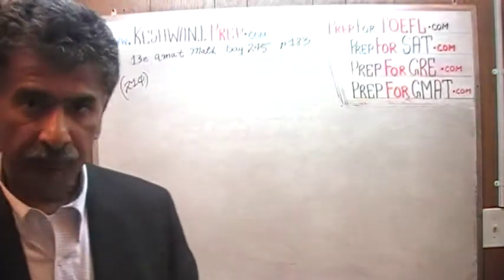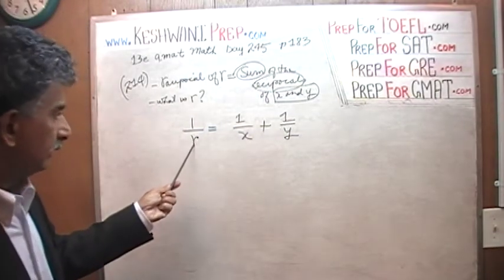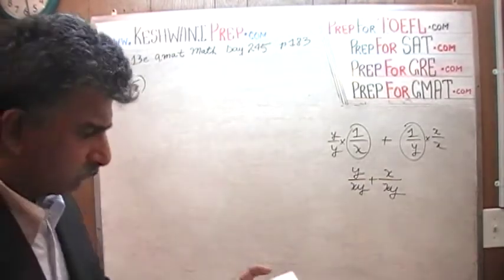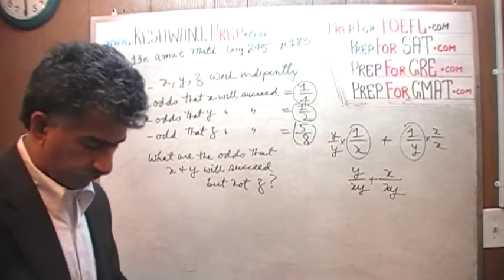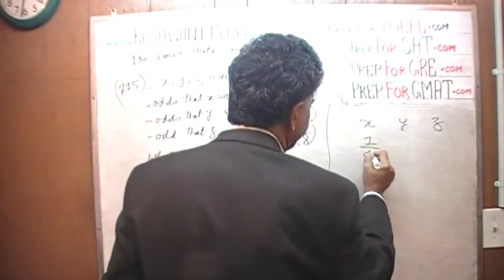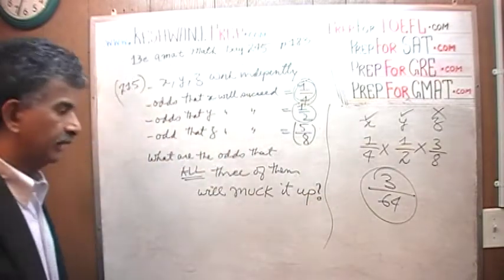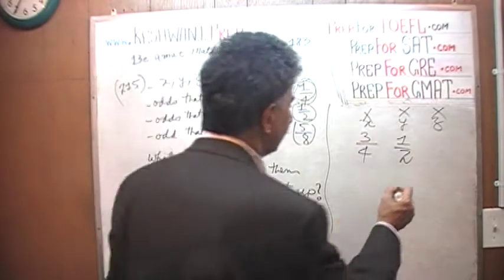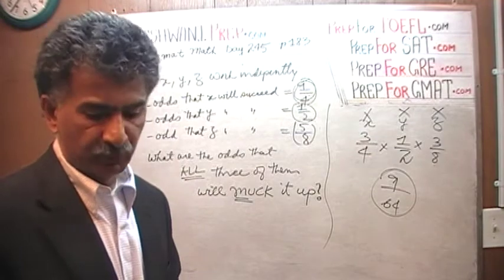GMAT Review 13th Edition, Day 245, p183, ps214, ps215, Problem Solving, Prep Tutor via skype